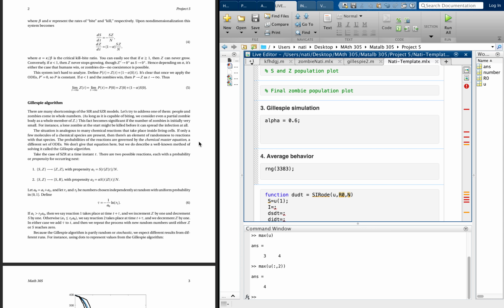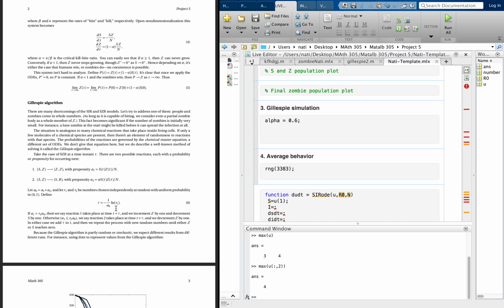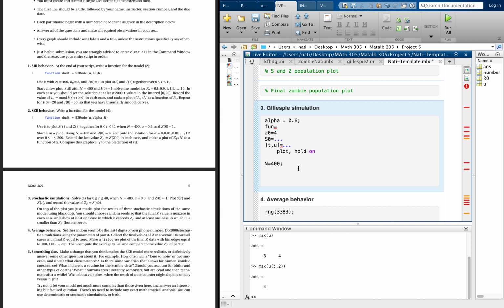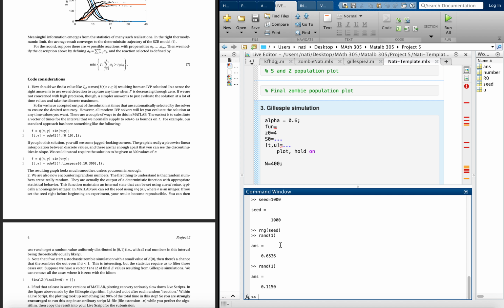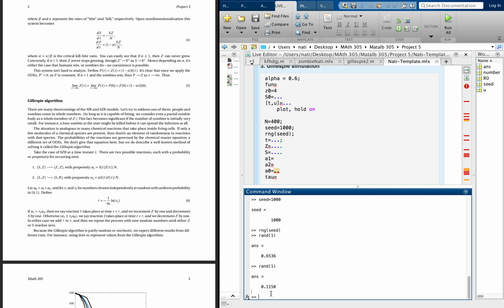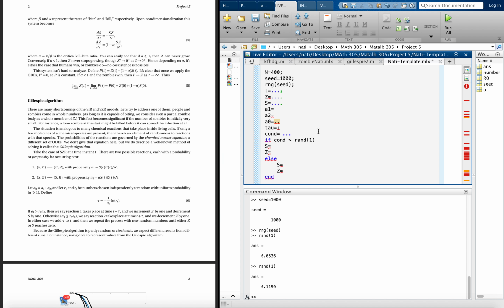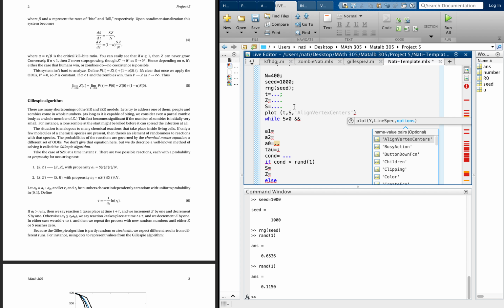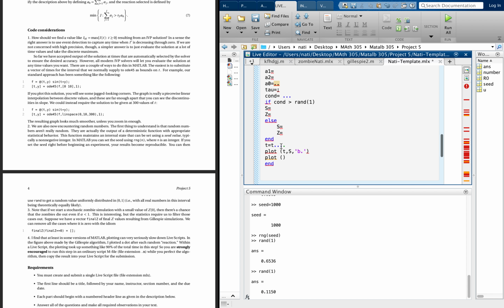Matlab 24 Project 5 Part 3